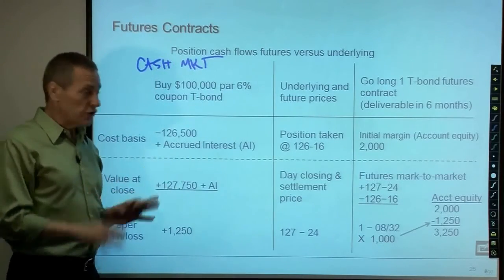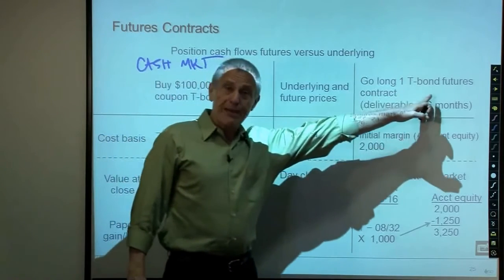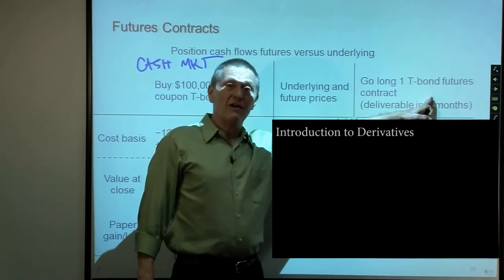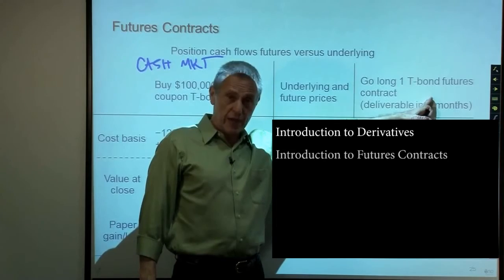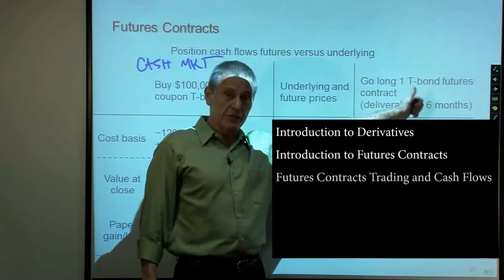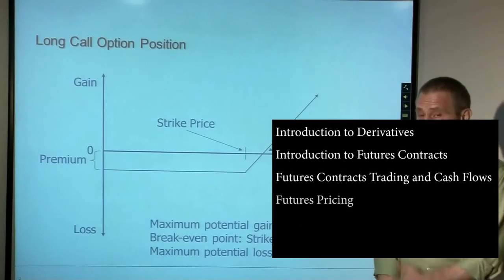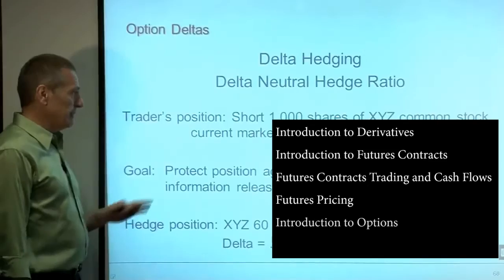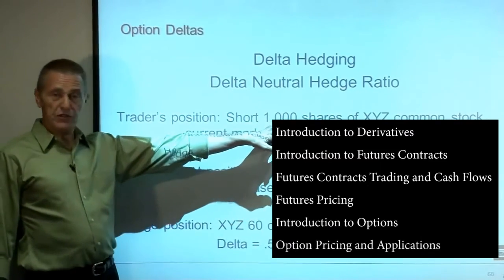Introduction to Futures and Options with Doug Carroll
This course will introduce derivatives in general, to demonstrate the common features of derivatives and how they differ from other sorts of financial instruments. The course will then segue into a detailed discussion - first on Futures contracts and then ultimately on Options contracts. Key characteristics will be identified, and contract features, pricing, applications, risk management, and hedging will be discussed.

This course is composed of 27 lectures within 6 sections:

Introduction to Futures Contracts
Futures Contracts Trading and Cash Flows
Futures Pricing
Introduction to Options
Option Pricing and Applications